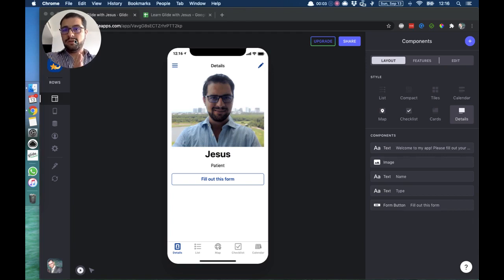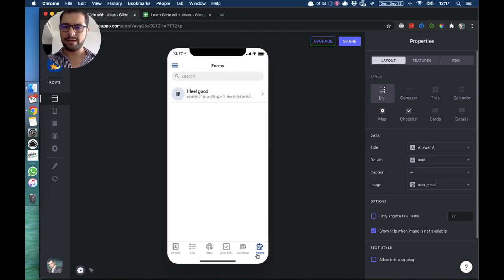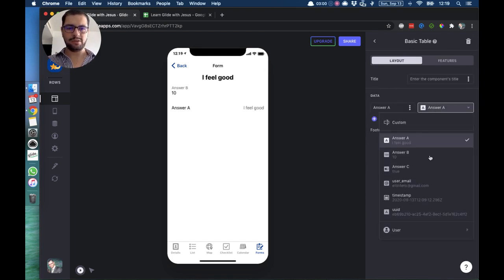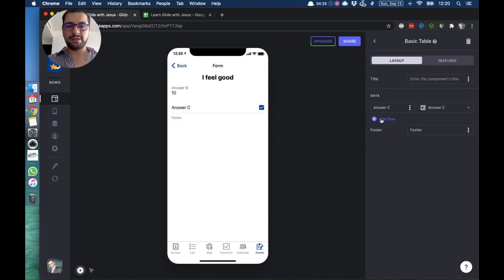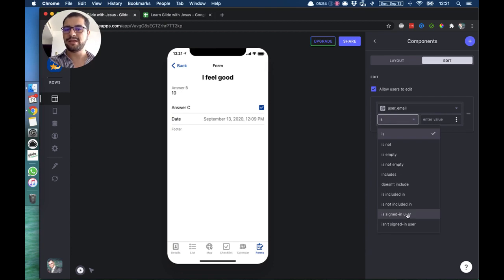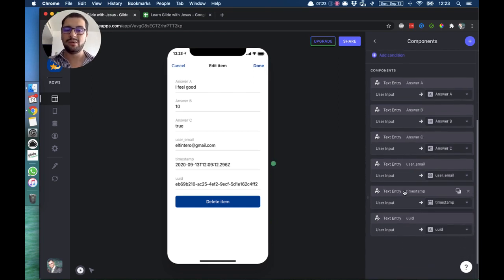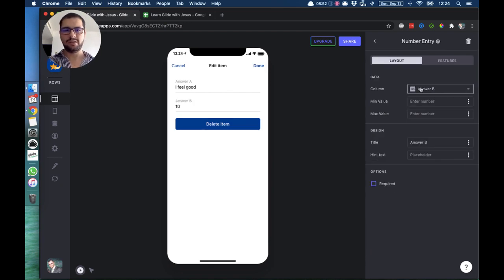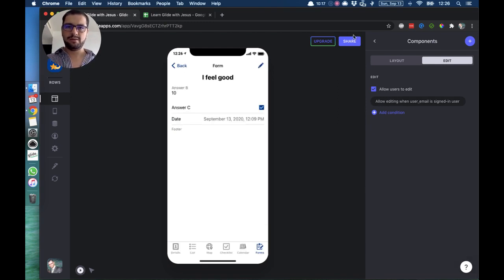LESSON 11: How to edit or delete a form in Glide apps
Did you start your app from a template? Do you need to edit or delete your form in your Glide app? Here's how to do it.